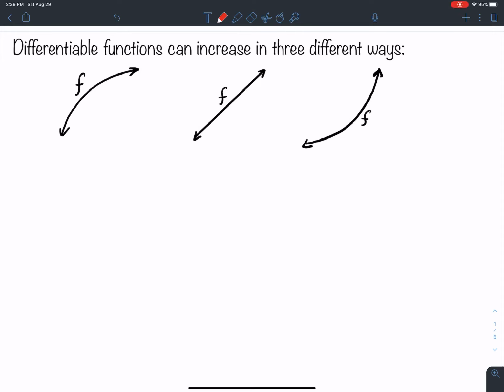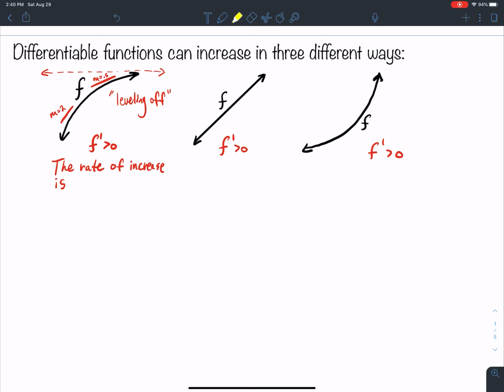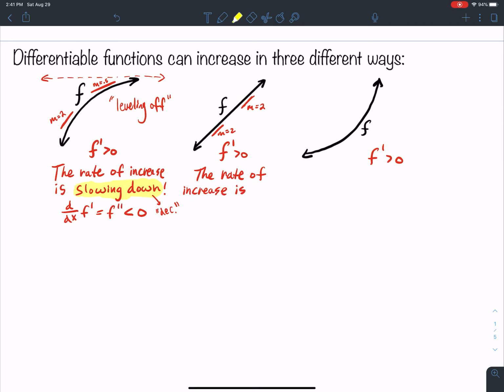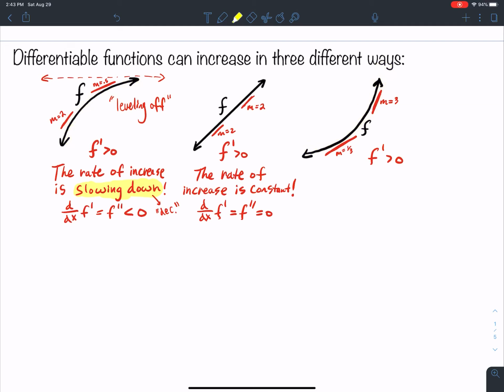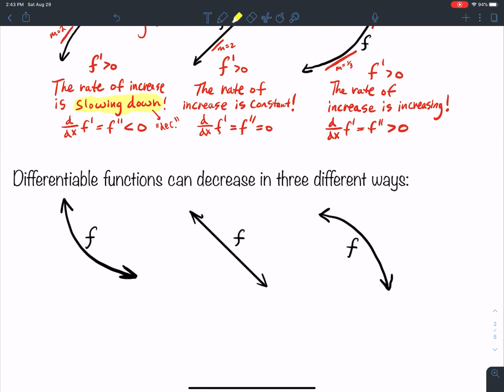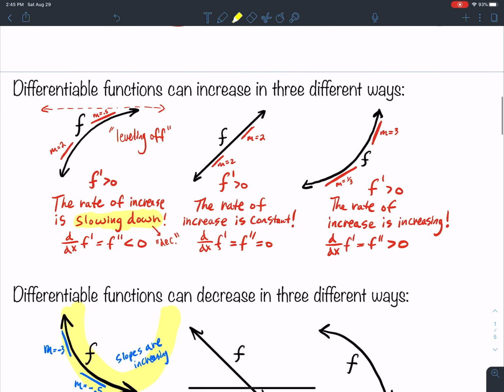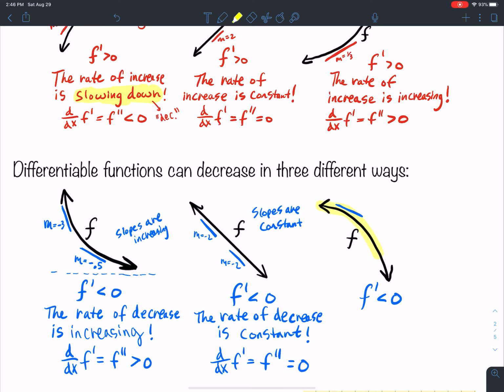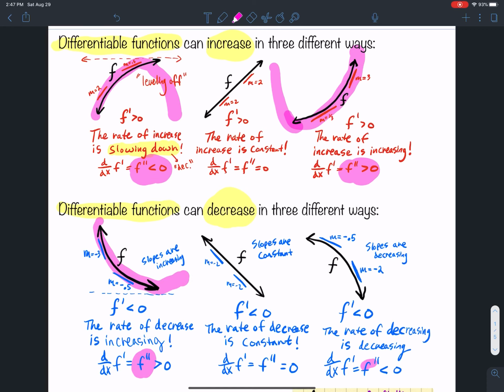3.4.2 The Different Ways Differentiable Functions Increases or Decrease (3 different ways for each)